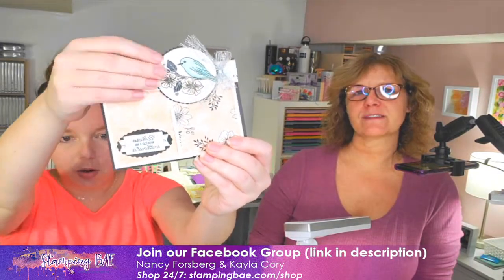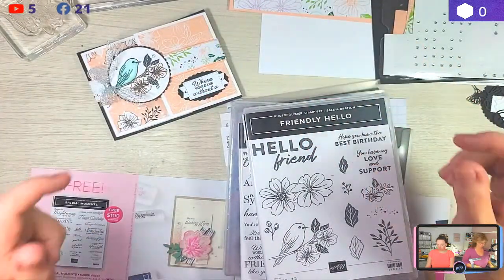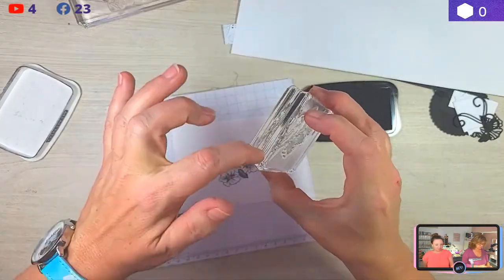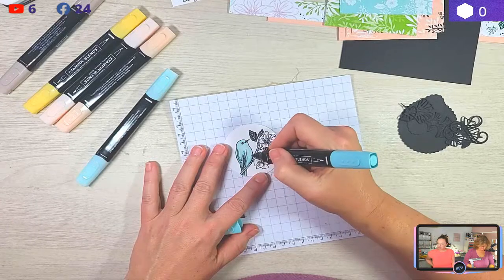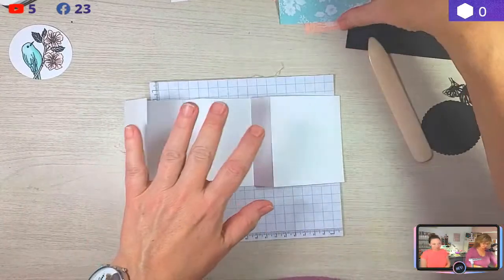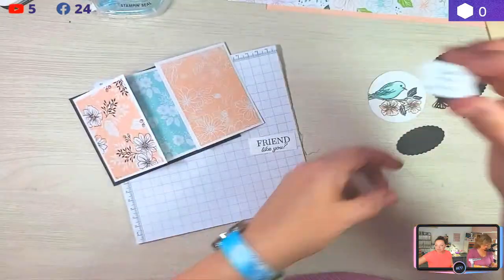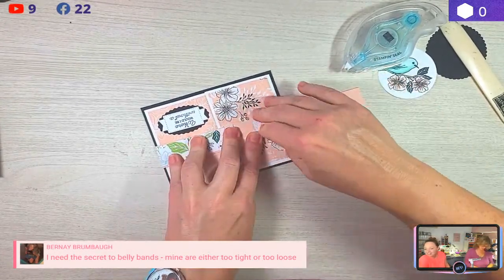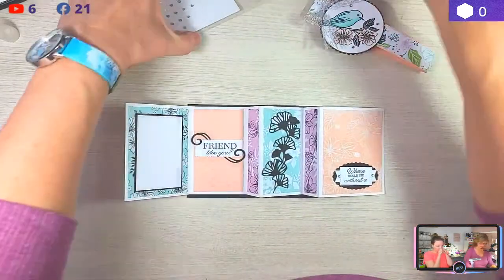Friendly Hello Fun Fold Card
Join us as we create a fun fold card using Sale-a-Bration's Friendly Hello Stamp Set and Designer Series Paper!